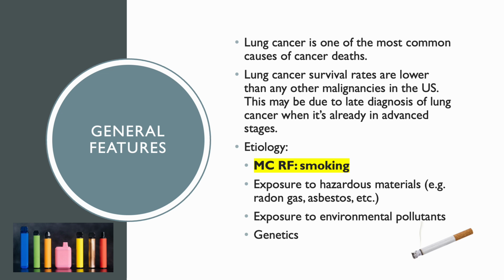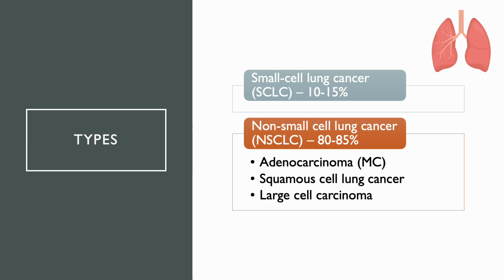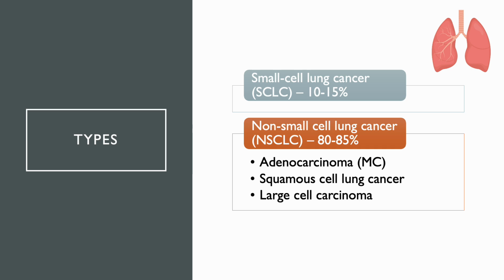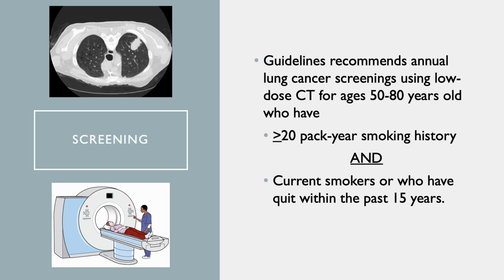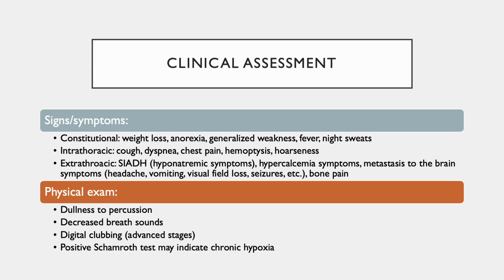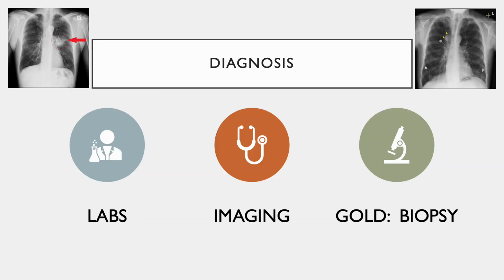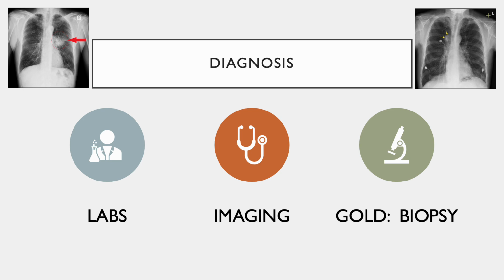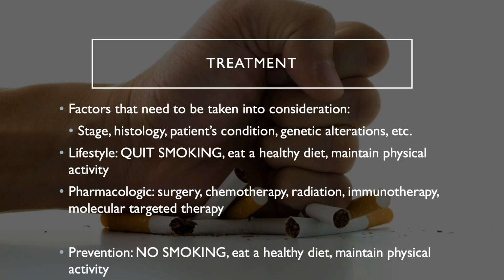Non-small Cell Lung Cancer